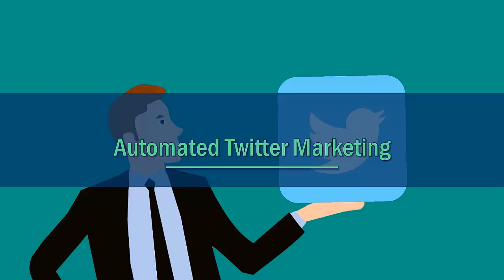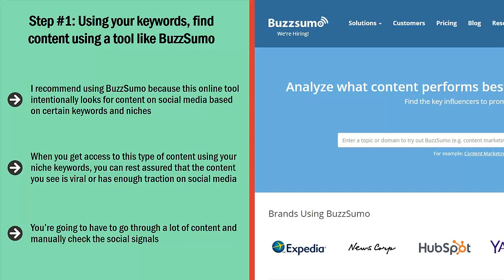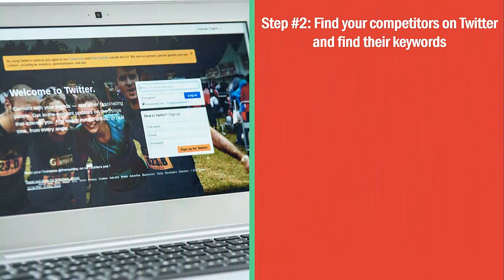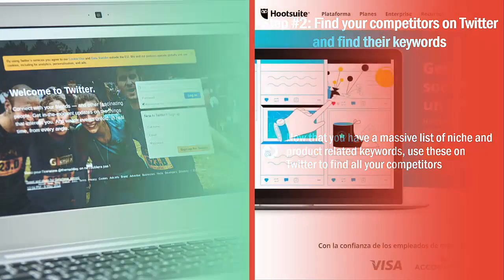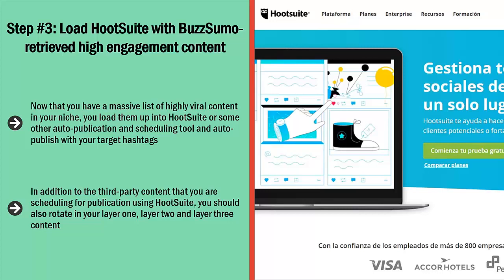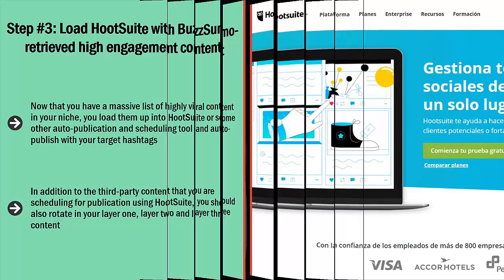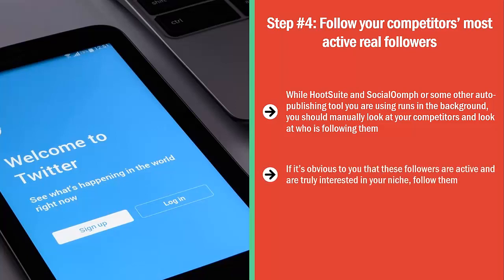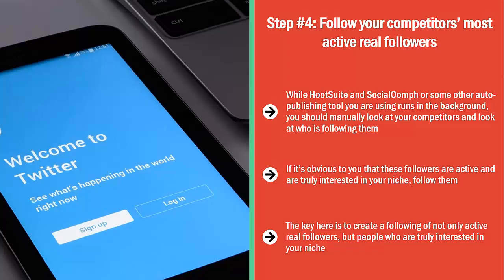Get Daily Income On ClickBank Marketing Secrets Video Upgrade #9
Get Daily Income On ClickBank Marketing Secrets Video Upgrade

Perpetual Income 365 - Brand NEW 3.0 Version This 2022!

Ultimate Ebook Creator Amazon Kindle MOBI EPUB Word PDF

Nikon Z50 Compact Mirrorless

 HIFFIN® HF-550 Tripod, 65IN Special Quality

 DJI OM 4 SE - Handheld 3-Axis Smartphone Gimbal Stabilizer

 Maono AU-A04T USB Condenser Podcast PC Microphone Kit with Pop Filter and Stand for Computer, YouTube and Gaming Recording

 USB Microphone, FFUNX Computer Cardioid Condenser